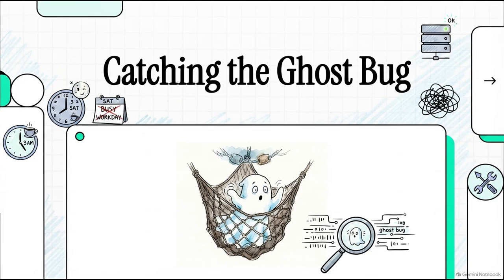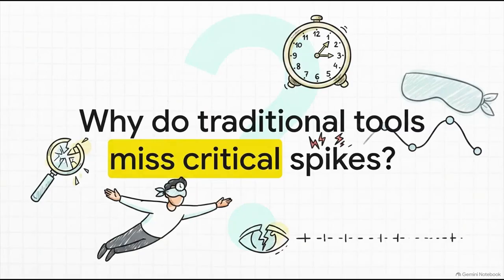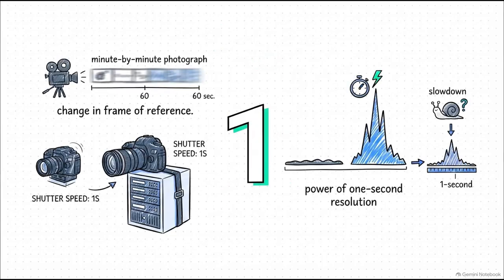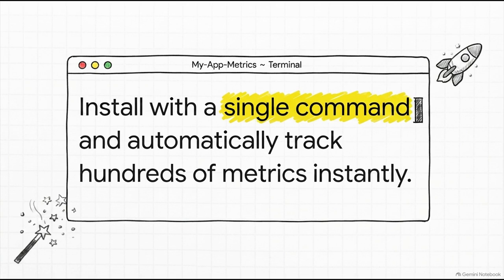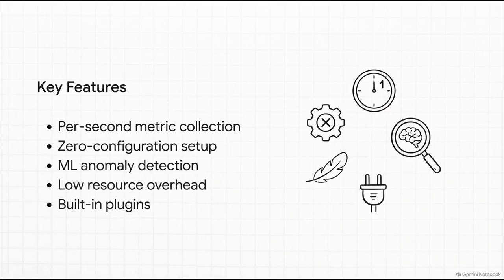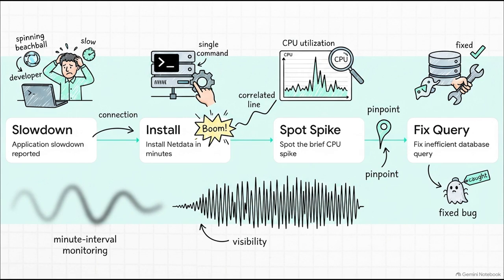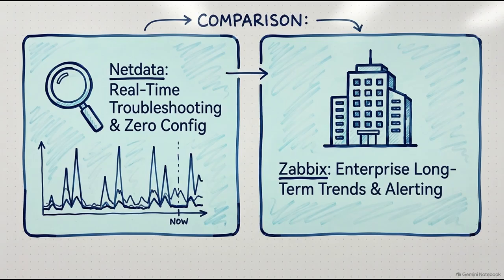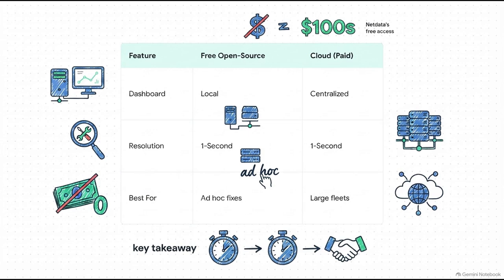Tool 75 | Netdata: Real-Time Server Monitoring Tool | Free & Open Source Software | Uplatz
In this video by Uplatz, we continue our Free & Open Source Software for SMBs Series with Netdata, an open-source monitoring platform designed to provide real-time visibility into servers, applications, containers and infrastructure performance.

Netdata is particularly useful for SMEs, system administrators and DevOps teams that want highly detailed metrics, live dashboards and fast troubleshooting without building a complex monitoring stack from scratch.

Key topics covered include:

• What is Netdata?
• Open-source monitoring software
• Real-time infrastructure monitoring
• Server monitoring
• System performance monitoring
• CPU usage monitoring
• Memory monitoring
• Disk usage monitoring
• Disk I/O monitoring
• Network traffic monitoring
• Process monitoring
• Application monitoring
• Database monitoring concepts
• Container monitoring
• Docker monitoring
• Kubernetes monitoring concepts
• Virtual machine monitoring
• Web server monitoring
• Nginx monitoring concepts
• Apache monitoring concepts
• MySQL monitoring concepts
• PostgreSQL monitoring concepts
• System metrics
• Application metrics
• Real-time dashboards
• Interactive charts
• Historical metrics
• Performance trends
• Health checks
• Alerts
• Notifications
• Threshold monitoring
• Anomaly detection concepts
• Troubleshooting performance issues
• Resource bottleneck detection
• Metrics collection
• Automatic service discovery concepts
• Monitoring integrations
• Exporting metrics
• Prometheus integration concepts
• API access
• Distributed monitoring concepts
• Multi-server monitoring
• Netdata Cloud concepts
• Local monitoring
• Self-hosting Netdata
• Lightweight deployment
• Netdata Agent
• Netdata vs Zabbix
• Netdata vs Prometheus
• Common Netdata use cases

One of Netdata's biggest strengths is the speed and detail of its monitoring experience. Users can see changes in CPU, memory, storage, network and application performance almost immediately through interactive dashboards.

Its automatic detection of many system components can also reduce the amount of manual configuration needed before useful metrics start appearing.

For SMEs and technical teams, Netdata can be especially useful for diagnosing performance problems, identifying bottlenecks and understanding the health of servers and applications in real time.

This video is useful for IT administrators, system engineers, DevOps professionals, developers, small businesses and anyone evaluating a real-time open-source monitoring platform.